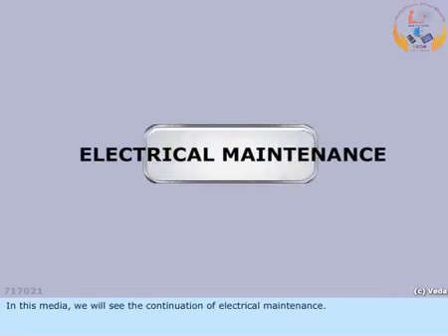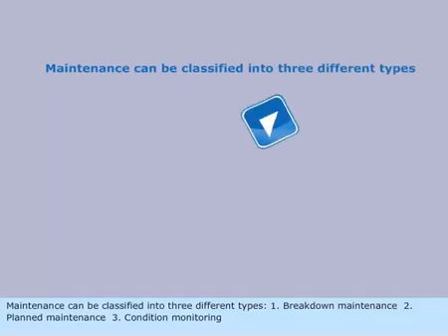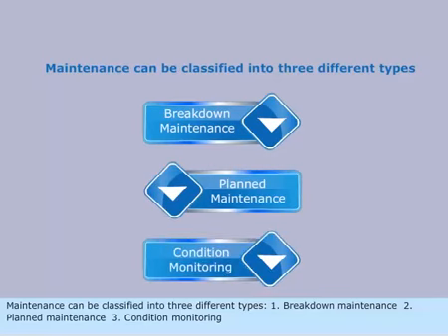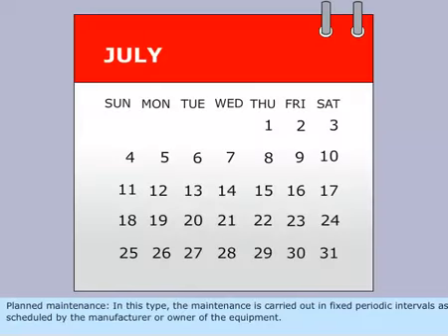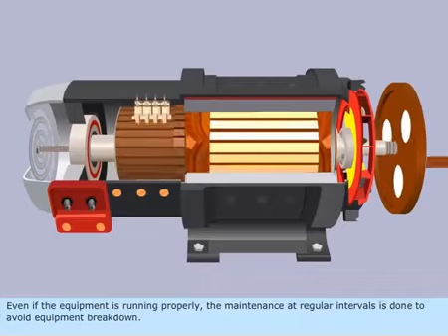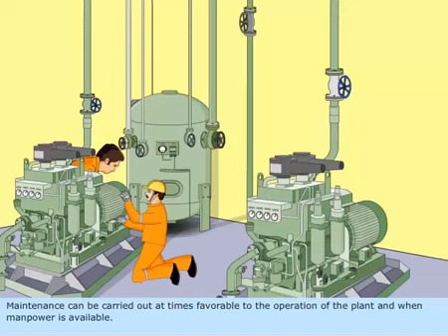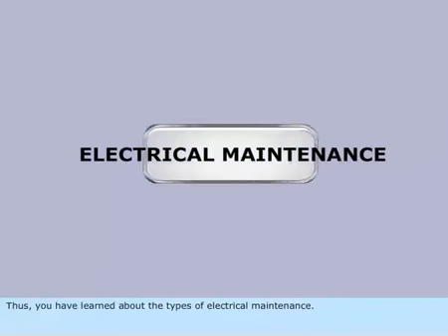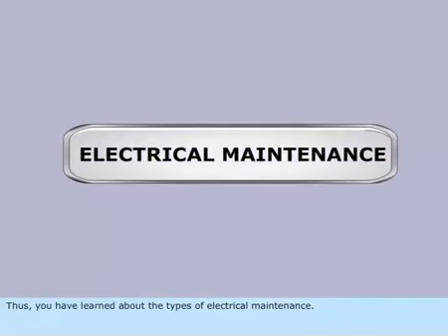electrical maintenance 3